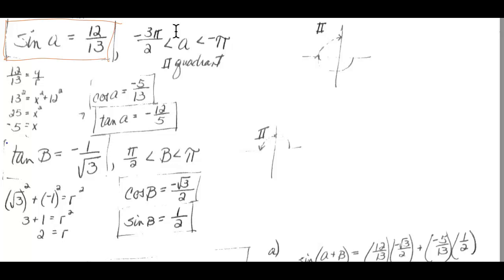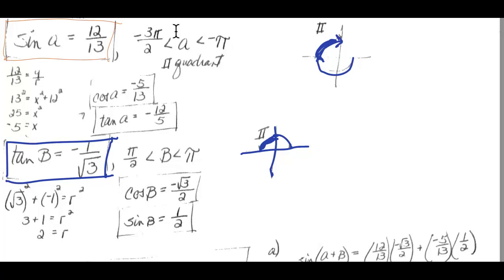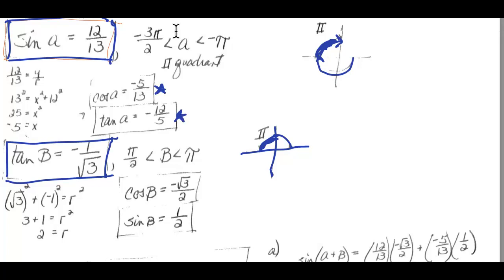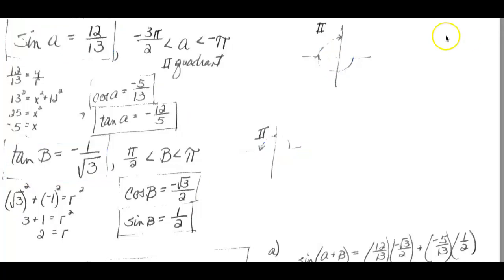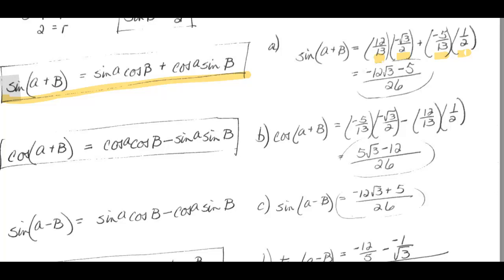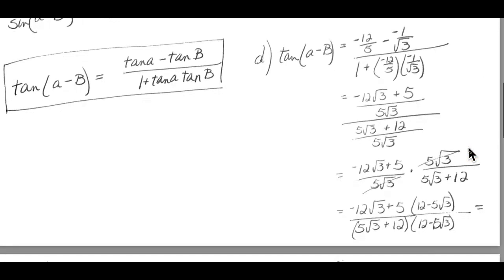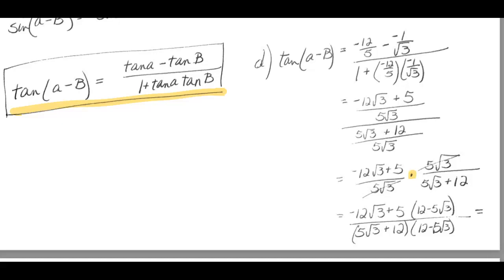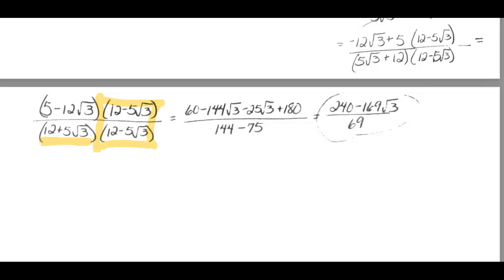MAT 172 Lesson 6.5, question 9